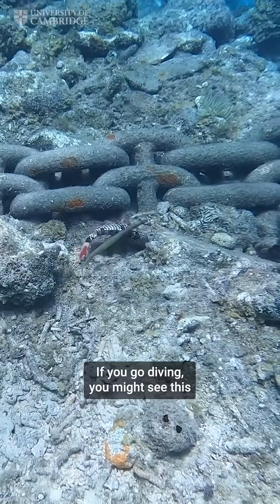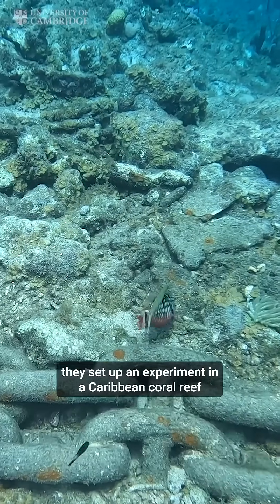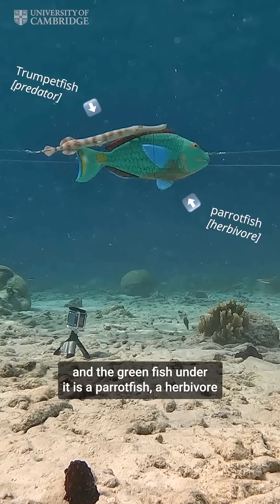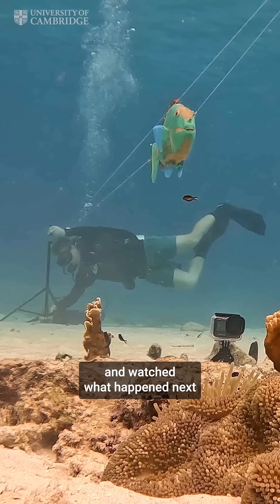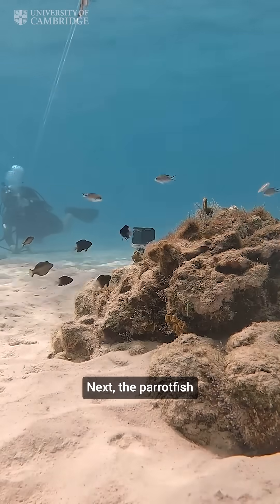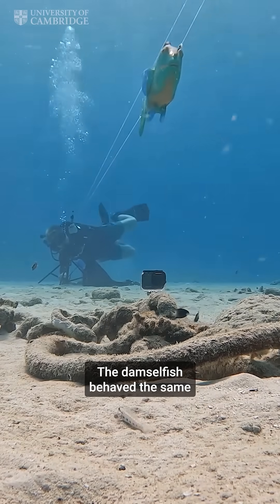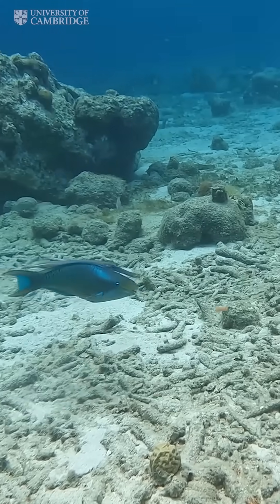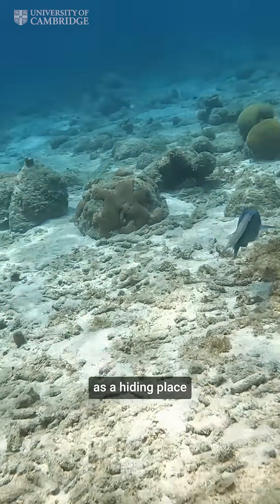WorldOceansDay | Research on Fish | Cambridge University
🌊 Dive into the wonders of the ocean this WorldOceansDay with Cambridge University! 🌍🐠

Discover how nature's most cunning predators use an unexpected trick — herbivores as camouflage — to hunt in plain sight! 🎯👀 This fascinating insight comes from Sam Matchette in the Department of Zoology, and it's a must-know for anyone curious about the hidden strategies of marine life.

Ready to explore one of the ocean’s coolest secrets? 🌟🌊
Let Cambridge take you there.